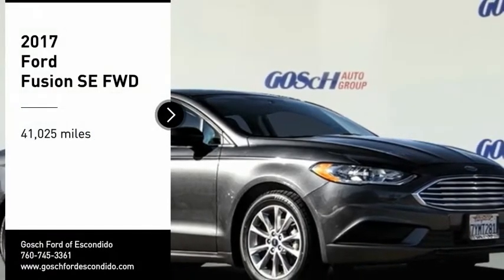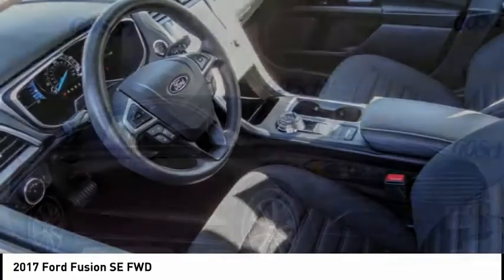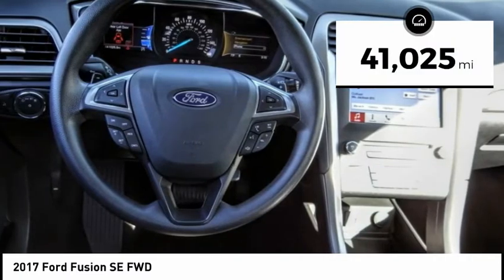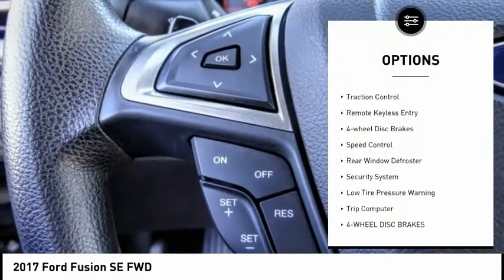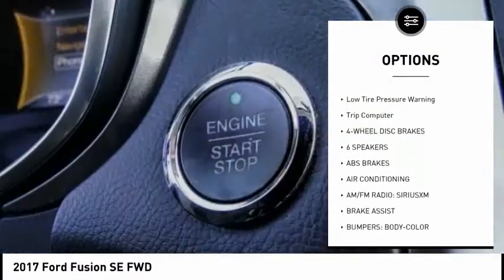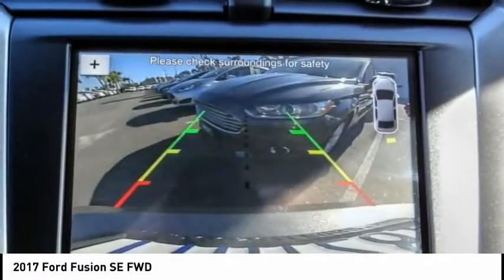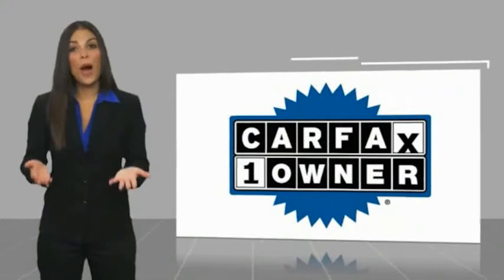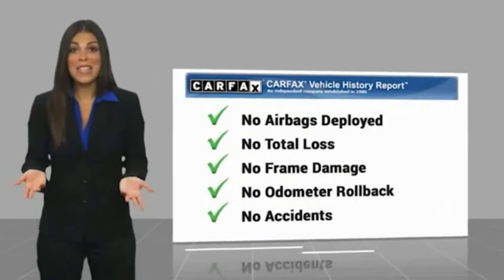2017 Ford Fusion ESCONDIDO,CARSLBAD,VISTA,SAN MARCOS,SAN DIEGO 603722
2017 Ford Fusion SE FWD

GOSCH FORD ESCONDIDO PROUDLY SERVING ESCONDIDO, CARSLBAD, VISTA,SAN MARCOS, SAN DIEGO, AND SURROUNDING SOUTHERN CALIFORNIA LOCATIONS. THIS 2017 Ford FUSION IS EQUIPPED WITH A 1.5L EcoBoost, AUTOMATIC TRANSMISSION, AND RECEIVES AN ESTIMATED 21 City/32 Hwy MPG. GOSCH FORD ESCONDIDO 1717 AUTO PARK WAY ESCONDIDO CA 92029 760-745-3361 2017 Ford FUSION SE FWD CARFAX One-Owner. Clean CARFAX. Magnetic 2017 Ford Fusion SE FWD 6-Speed Automatic 1.5L EcoBoost Steering wheel mounted audio controls, SYNC Communications & Entertainment System, Wheels: 17 Premium Painted Luster Nickel. Welcome to Gosch Ford Escondido Located in Escondido, CA, Gosch Ford Escondido is proud to be one of the premier dealerships in the area. From the moment you walk into our showroom, you'll know our commitment to Customer Service is second to none. We strive to make your experience with Gosch Ford Escondido a good one for the life of your vehicle. Whether you need to Purchase, Finance, or Service a New or Pre-Owned Ford, you ve come to the right place. 23/34 City/Highway MPG Awards: * 2017 KBB.com 10 Best Sedans Under $25,000 * 2017 KBB.com 10 Most Awarded Brands * 2017 KBB.com Brand Image Awards Reviews: * Fuel-efficient turbocharged engines; sharp handling; quiet cabin; advanced technology and safety features; improved touchscreen interface; available all-wheel drive. Source: Edmunds * Great mix of sharp handling and composed ride; turbo engines provide punchier acceleration compared to most competitors; quiet and elegantly designed interior with high-quality materials; available all-wheel drive Source: Edmunds Stock #: 603722 | VIN: 3FA6P0HDXHR293582 | 2017 Ford Fusion SE FWD SECURITY SYSTEM POWER PASSENGER SEAT TRACTION CONTROL Gosch Ford Escondido